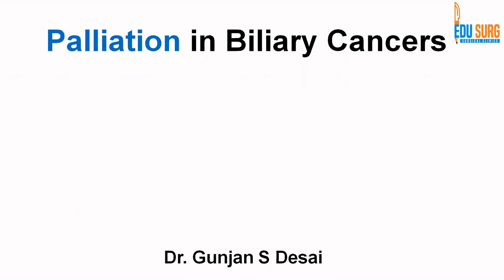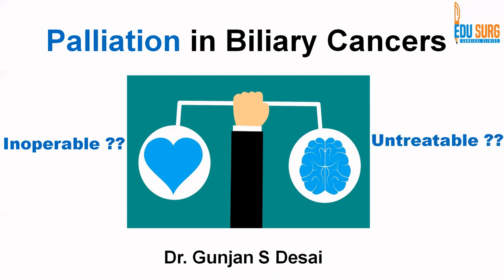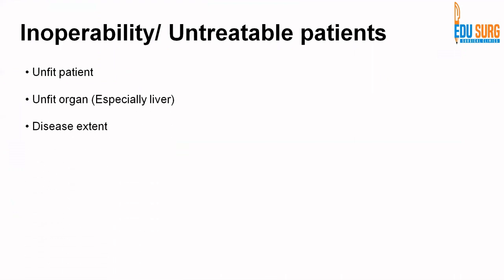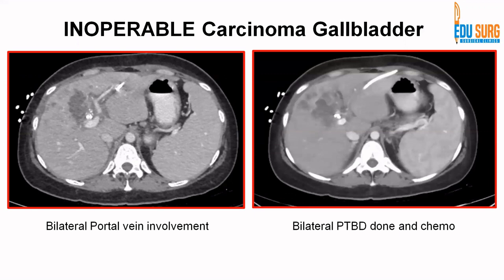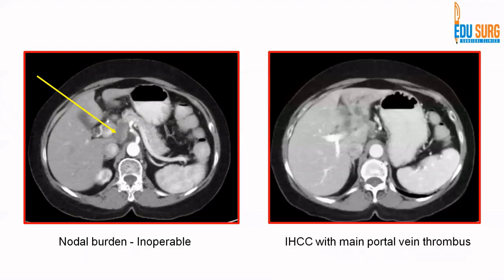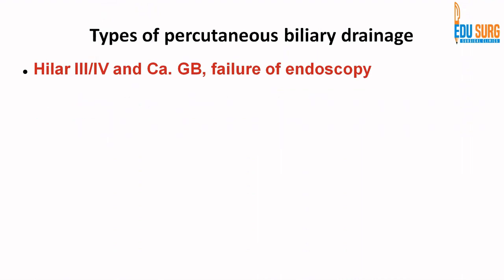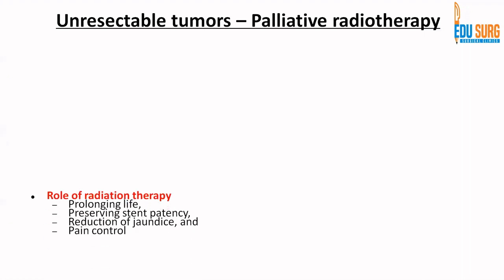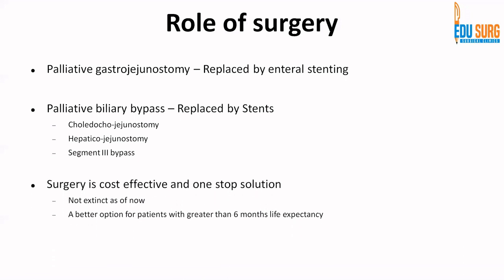Advanced biliary cancer management - Role of palliation - Empathy, Counselling, quality of life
Cancer management requires a multidisciplinary team approach and the same holds true for advanced biliary cancer management. This video focuses on a not very frequently discussed topic of palliation which predominantly aims at preserving the patient's quality of life and that is achieved through symptom control as well as through psychological interventions and education of masses and caretakers.

The video discusses the meaning or definition of advanced cancer in terms of interoperability and untreatability both. This is then followed by case-based definitions and criteria for advanced/inoperable biliary cancers. We then discussed the conventional palliative measures such as pain management, obstructive jaundice management, and intestinal obstruction management.

This discussion is then followed by an overview on the role of a palliative care doctor in terms of ensuring empathy and dignity of treatment, providing counselling support as well as educational resources to the patient and the family to ensure understanding and realistic expectations and to aid providing a continuum of care to these patients.

The video gives a nice overview on the role of palliation in cancer management and a focused review on the palliative options in advanced biliary cancers.